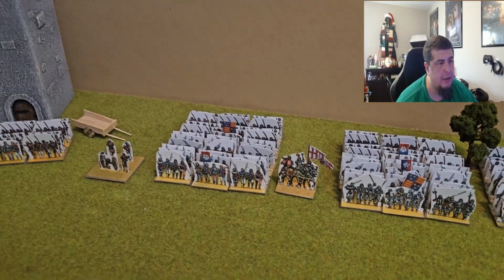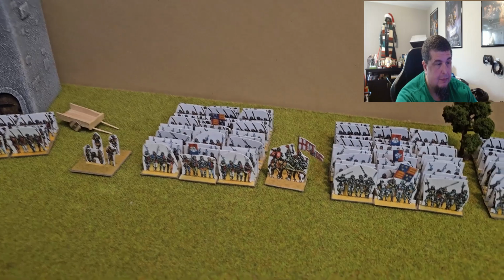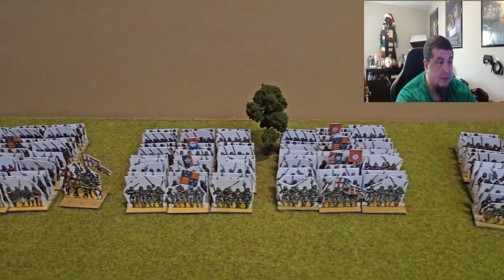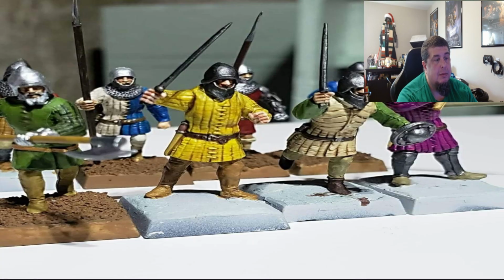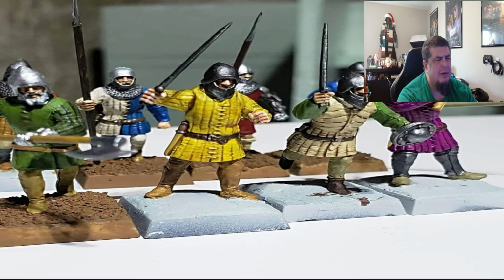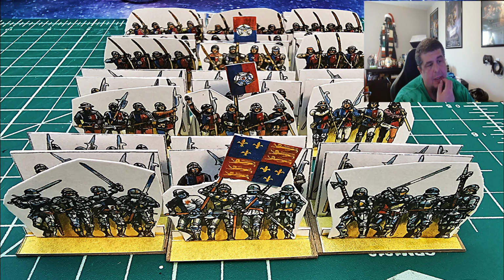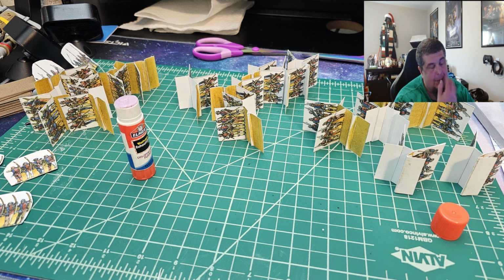Yorkist Array At Blore Heath- War of the Roses Paper Soldiers!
A quick glance at my Yorkist Array for the Battle of Blore Heath using paper soldiers from Wargame - The War Of The Roses 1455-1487 by Peter Dennis who does a lot of illustrations for Osprey. I am slowly but surely painting up my 28mm War of the Roses miniatures but in the mean time I am using these guys as stand ins so I can get in some proper battles using the Poleaxed 2 ruleset from the Lance and Longbow Society. I am also busy at work building terrain to represent Blore Heath as well as the Wagon Laager Salisbury used to secure his right flank.

I also show some of the miniatures I have painted from both the old Bretonnia line from Warhammer and Perry Miniatures Agincourt line. I plan on doing some painting videos in the near future. I am certainly fair from a good painter but I may have some tips and tricks that could help us pitiful painters. Sit back and enjoy!